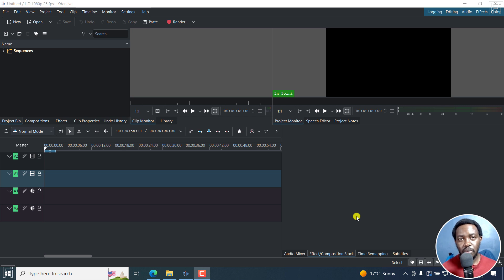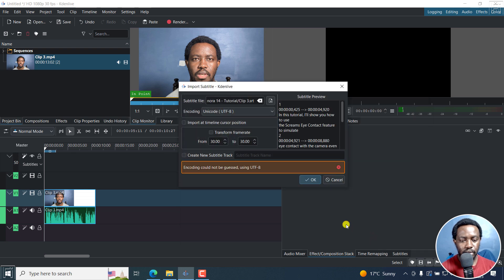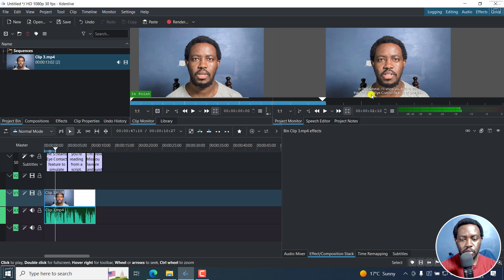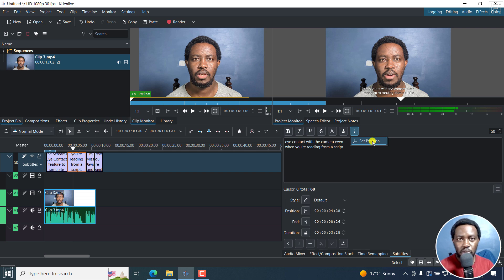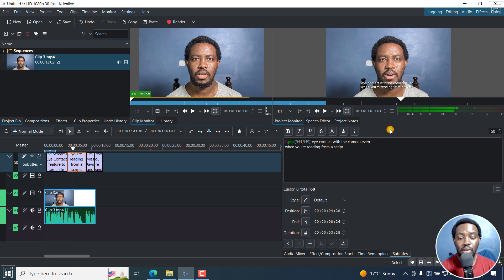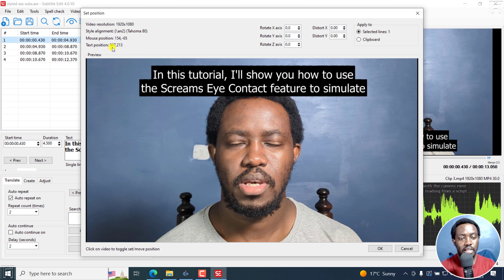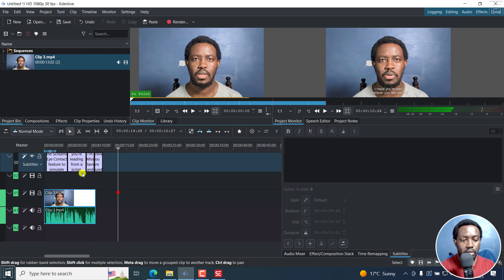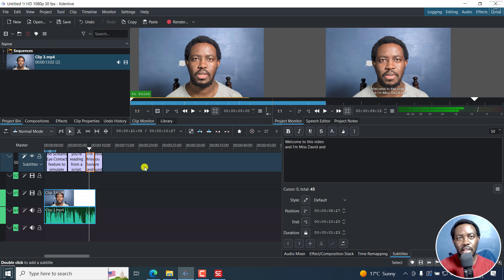How to Position Individual Subtitle Blocks in Kdenlive - It's not so Easy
In this Kdenlive Tutorial, I'll show you How to Position Individual Subtitle Blocks.